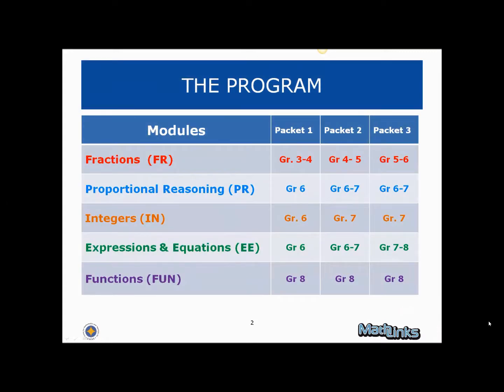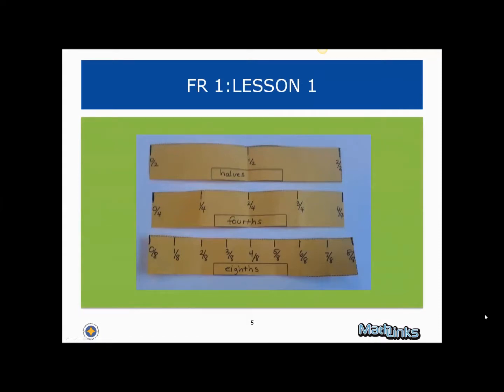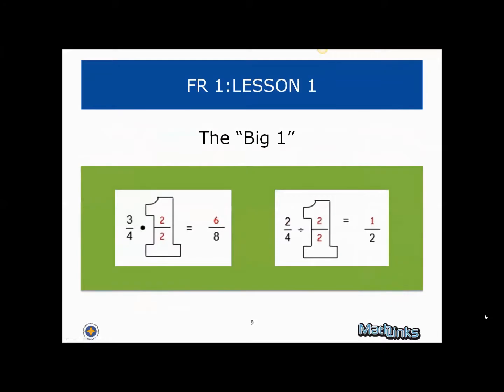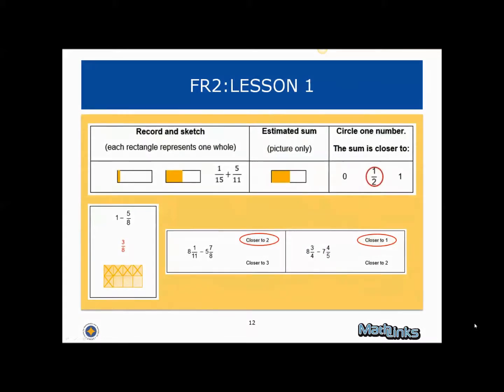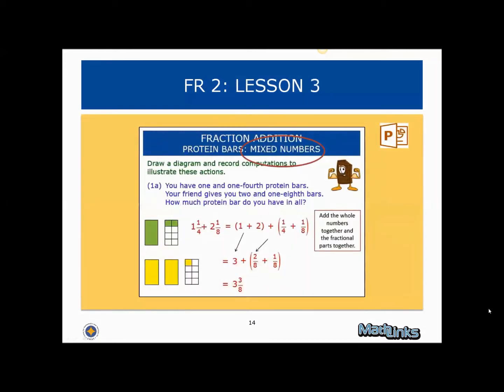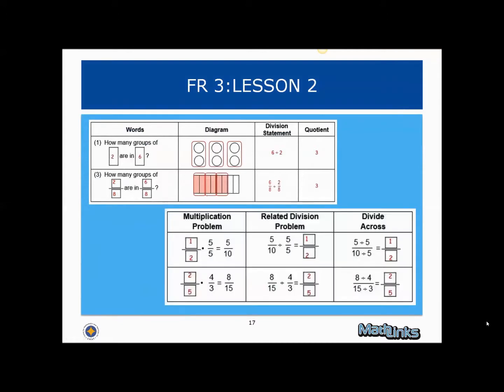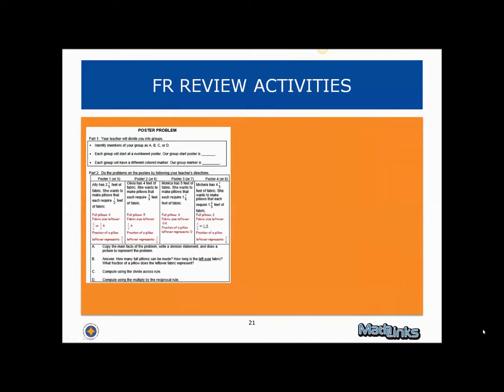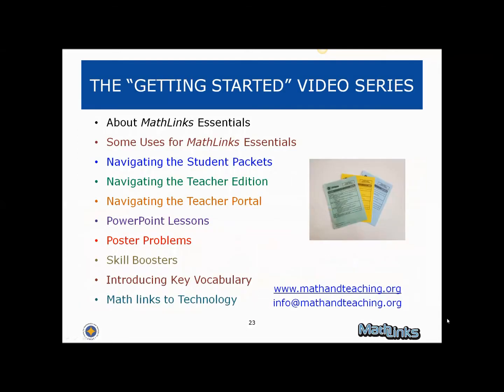01 FR Overview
CMAT MathLinks: Essentials Fractions Overview